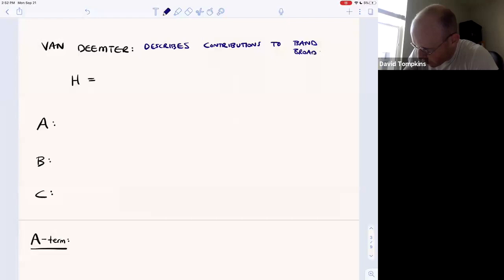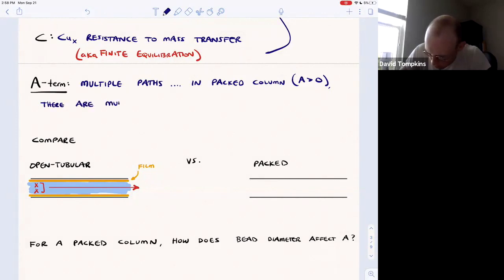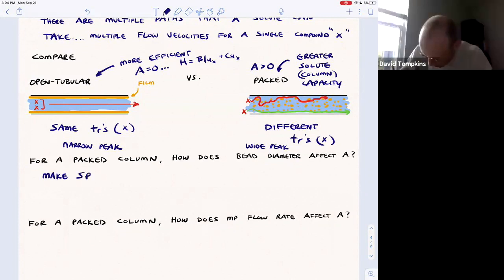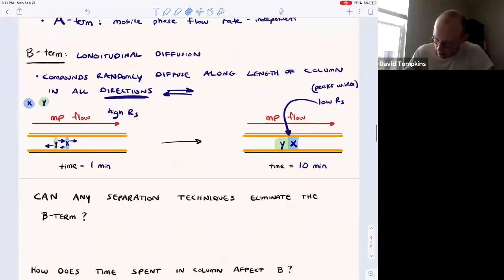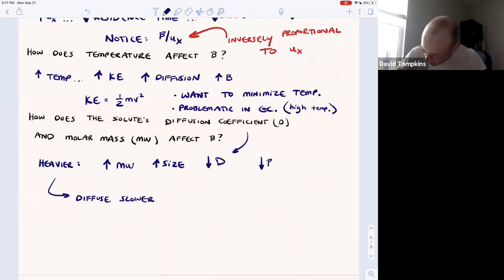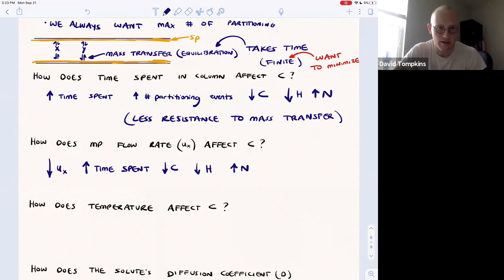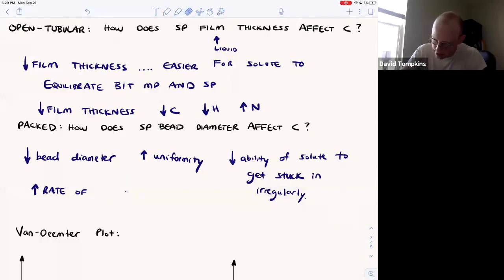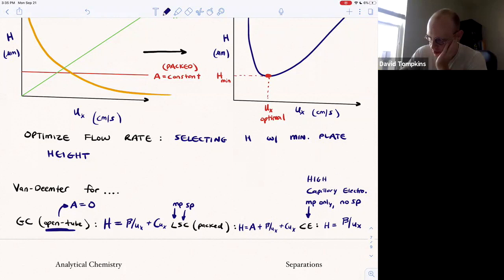Separations: The Van Deemter Equation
📘 Get the complete Analytical Chemistry course guide (184 videos, guided notes, and quizzes)